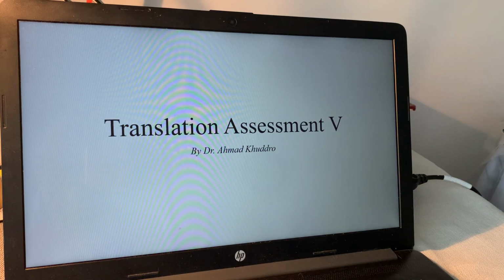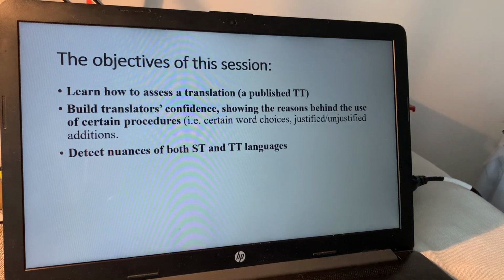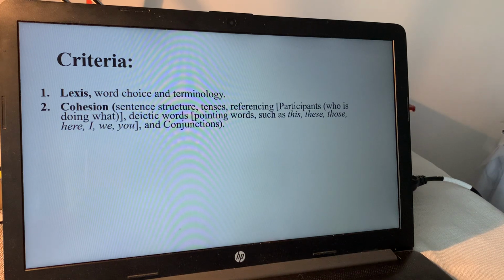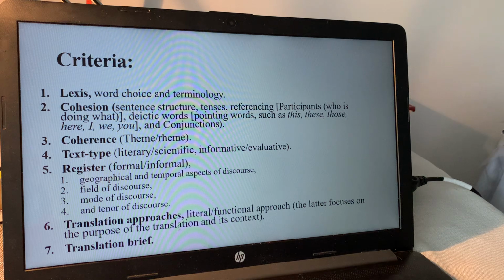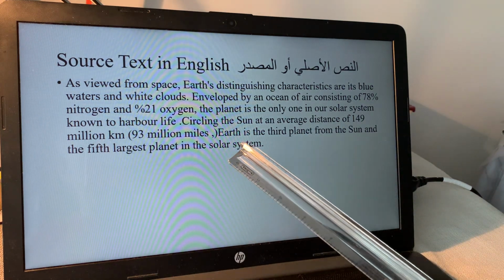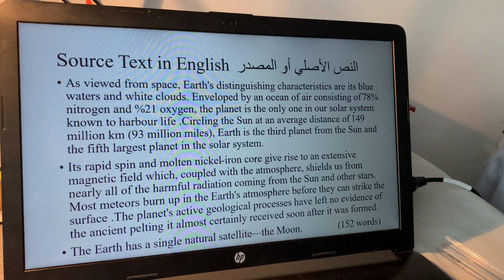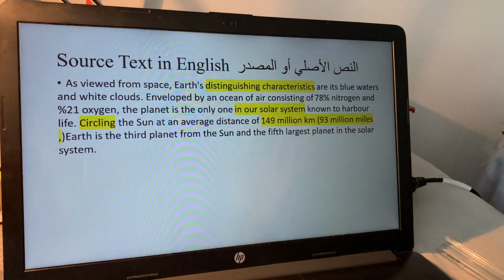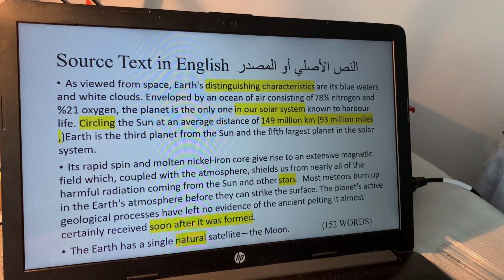Translation assessment v (1)